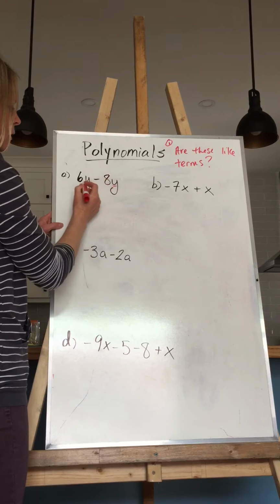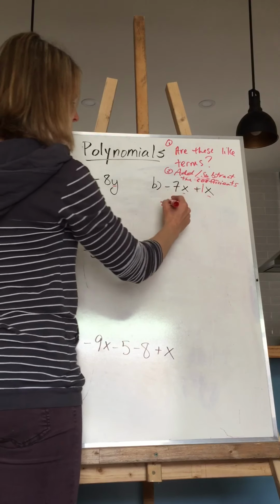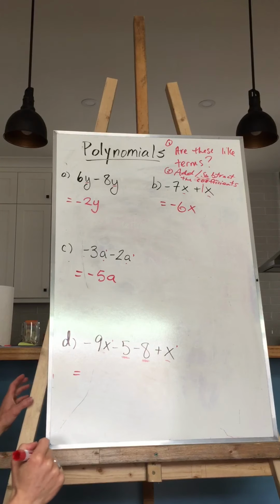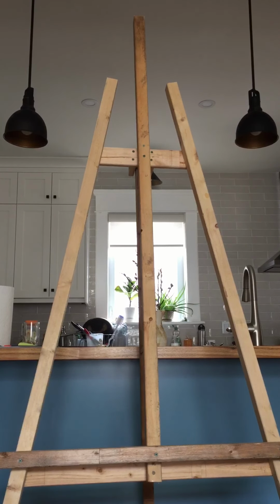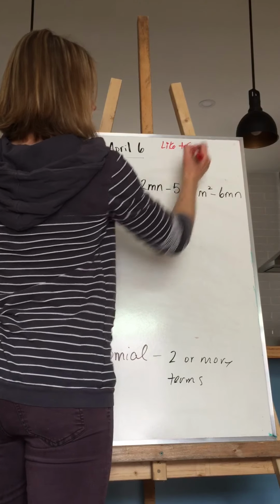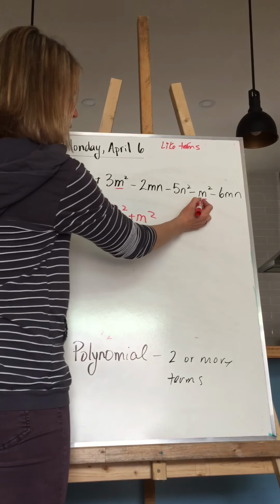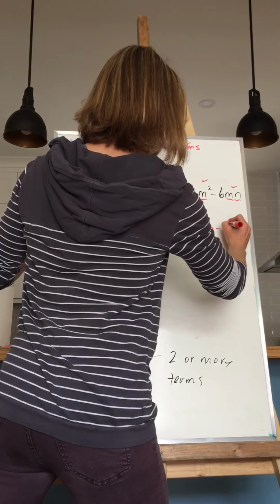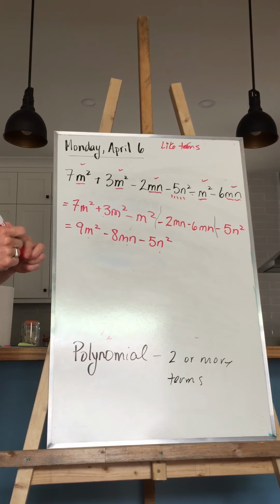April 6th lesson part 2